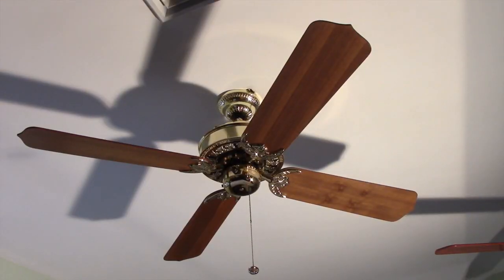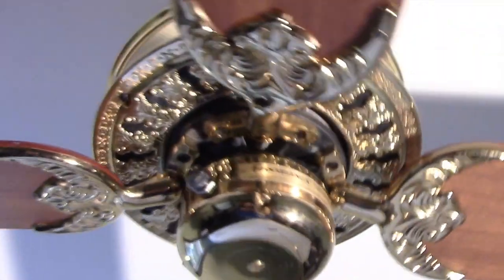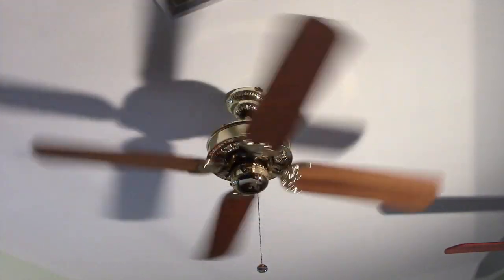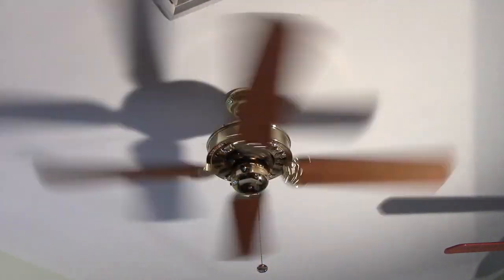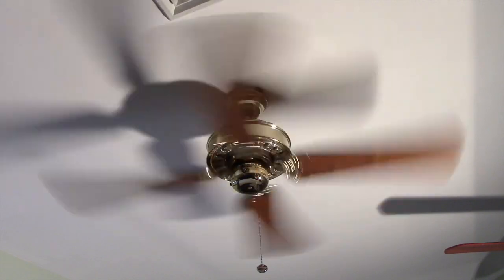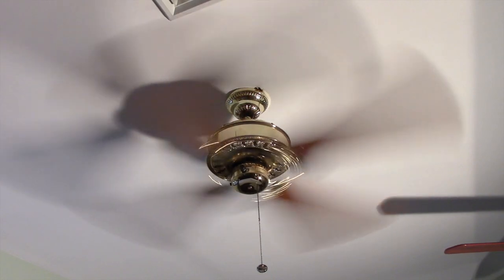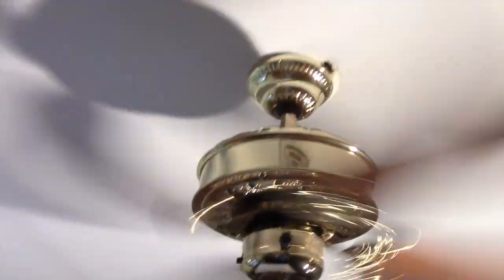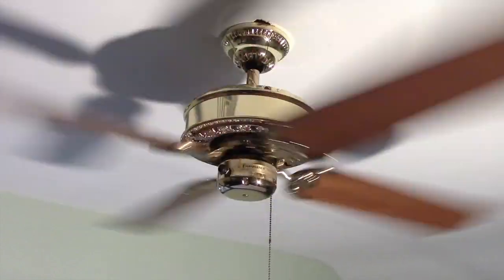Casablanca Cambridge 13000 Ceiling Fan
Today we have a Casablanca Cambridge in Polished Brass. The fan is from August of 1983 and uses the Slumber Quiet system. The fan runs very smoothly and is in great condition. The Slumber Quiet board that was originally in this fan was fried, but by a stroke of luck a board replacement was all it required to work again. I find it unfortunate Casablanca kind of always swept this model under the rug, as it's one of my favorites.